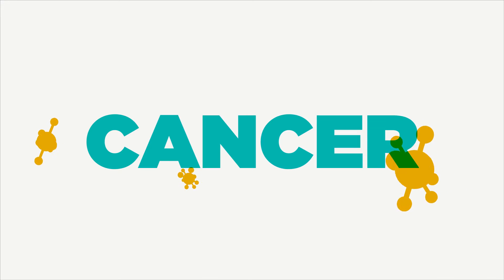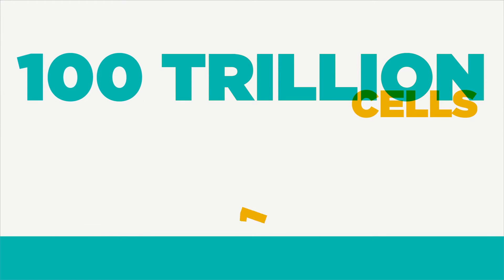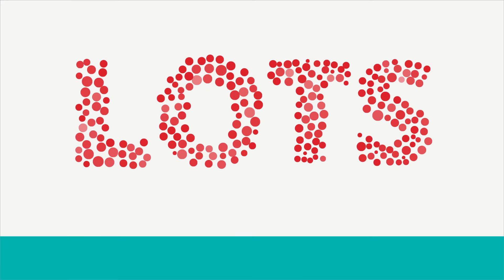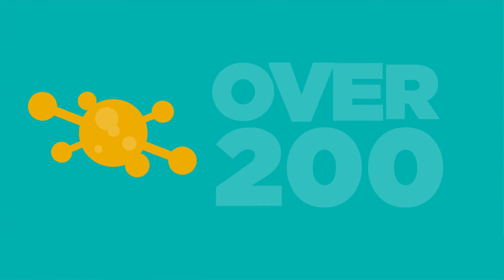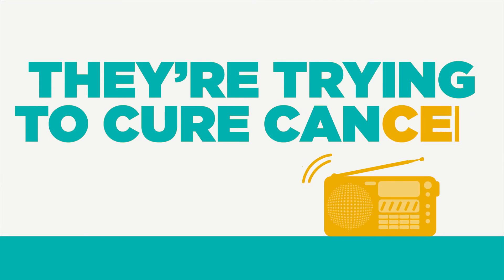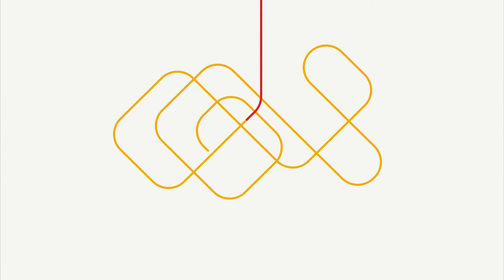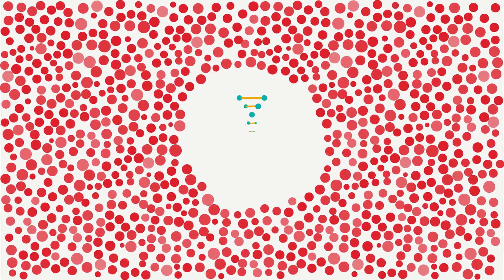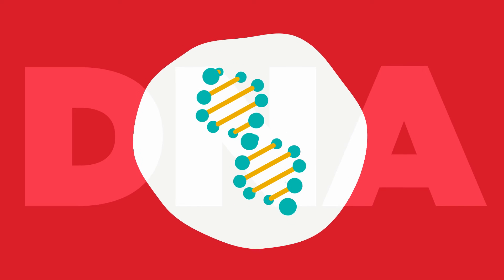What is cancer?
Check out ‘What is Cancer?’ - our new Education and Awareness animation on what cancer actually is and download more of our education resources

Version 1
Published: Jan 2017
To be reviewed: Jan 2020